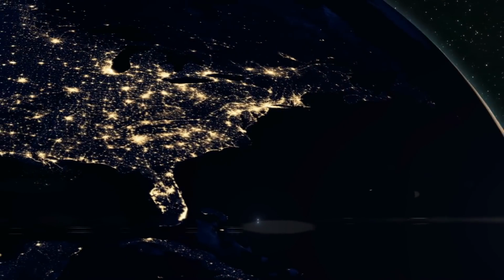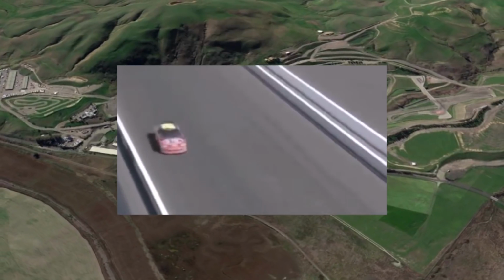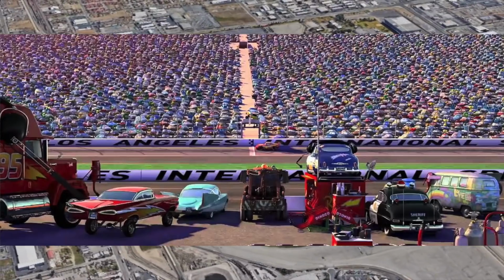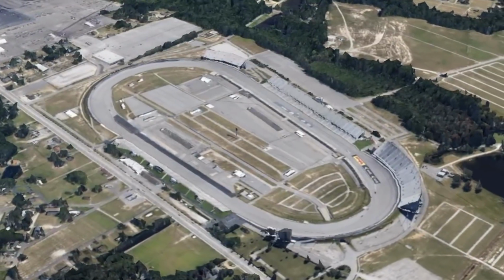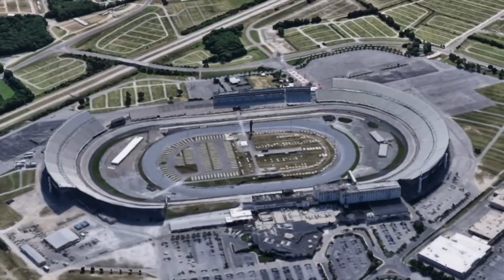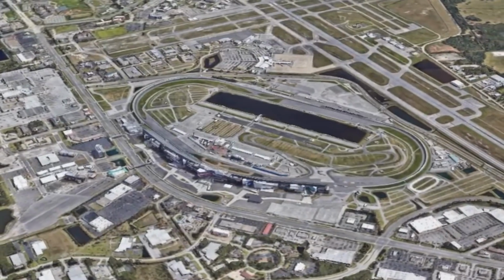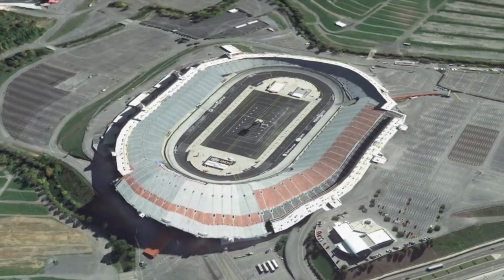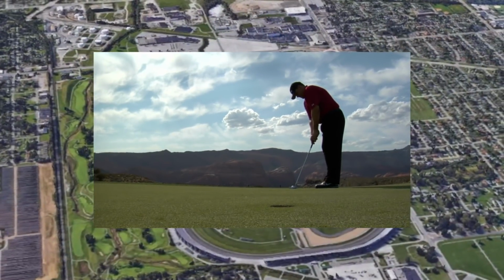Critiquing Every NASCAR Cup Series Track - SECRETS of the BLACKTOP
When you think of large American stadiums, you might visualize the big house, or the coliseum in LA.

But in Nascar, there are huge grandstands that dwarf many a football stadium in seating.

Granted, a motorsports track is much bigger than any playing surface for human only games, but on race day these huge stadia are filled with people who want to see fuel get burned, a close finish and some intense carnage on the blacktop.

And today we’re going to take a look at every one of these venues and let out some boogety boogety boogeties.

Critiquing Every NASCAR CUP Series track is coming up, right after this.  Can we get 10000000 likes?